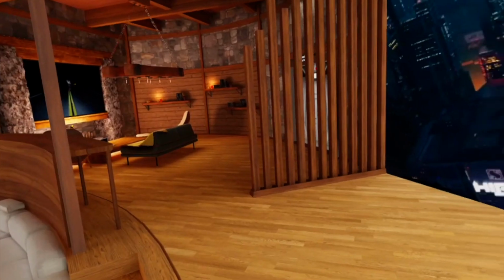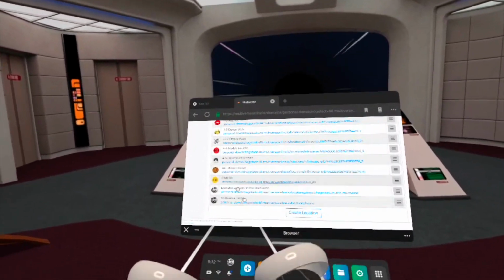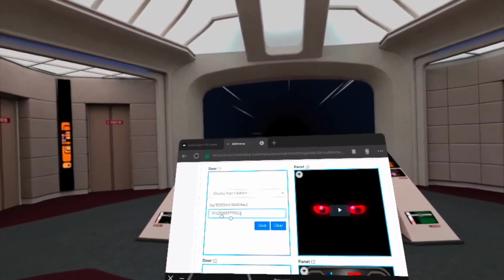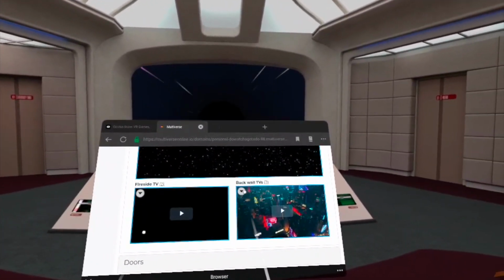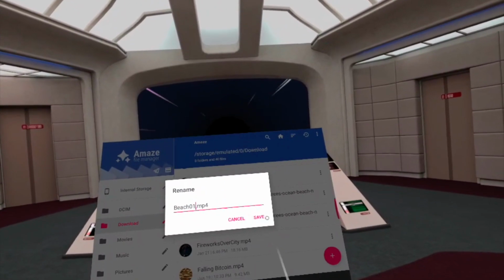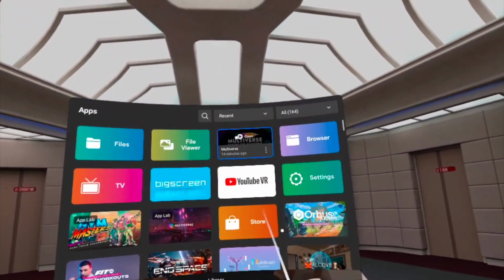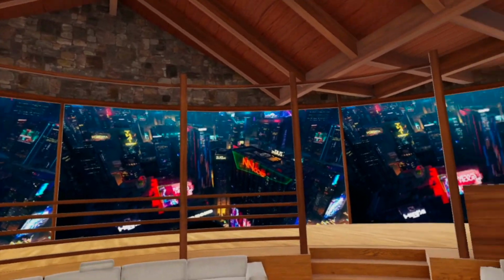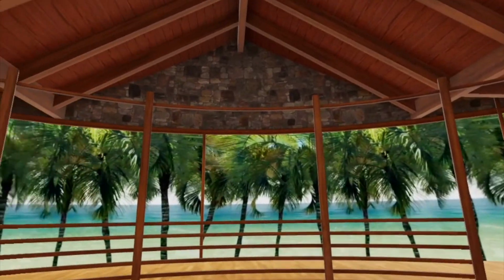Building Awesome Properties in the Multiverse - Creating links to Oculus (Meta) Apps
Hello Citizens of the Multiverse! Today I discovered how to create a door within the Multiverse that connects to the Oculus(Meta) browser so we can jump out to make a change and jump back in without having to completely exit and restart the Multiverse app. Also learned a few other tidbits along the way.

And I'll see you in the Multiverse!

-Do

Multiverse is a social VR browser where you can explore and create Metaverses socially with friends, colleagues, clients and more. Whether you want to learn about science in The Planetarium, collaborate with others in the Business Park, play with friends in Toonyverse, or just hang out and chat with developers in the Dev Zone, Multiverse has a multitude of Metaverses for you to explore, create or join.